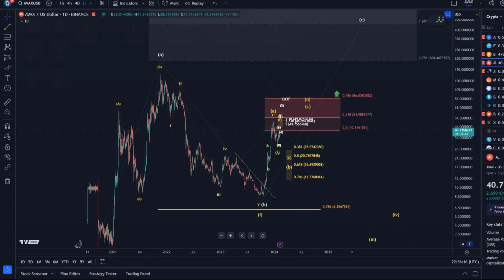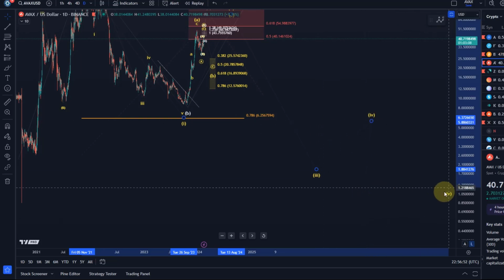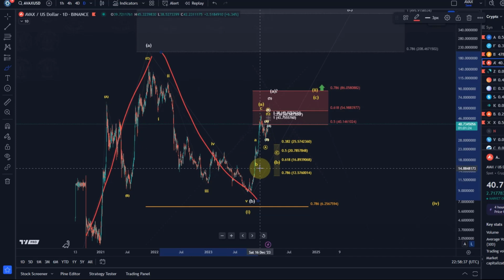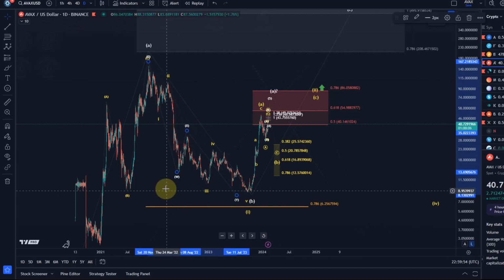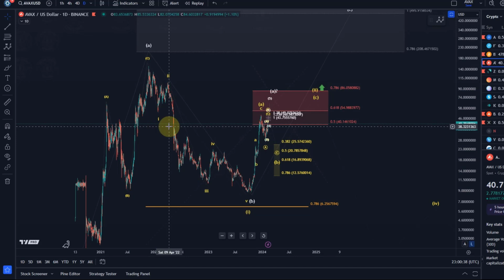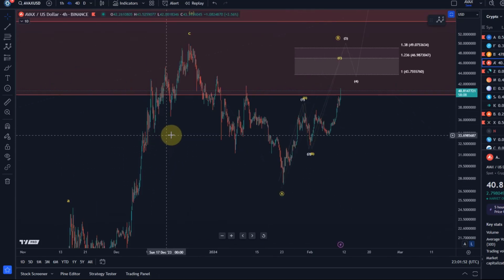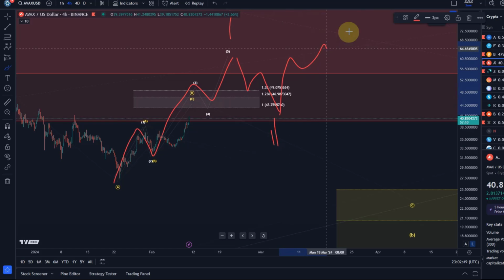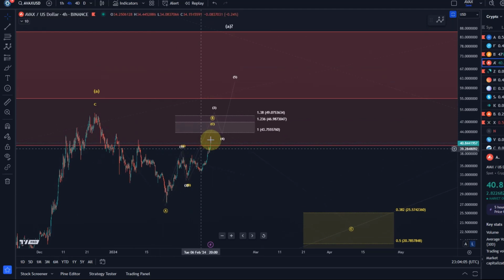The Future of AVAX: Avalanche Elliott Wave Technical Analysis and Price Prediction for 2024